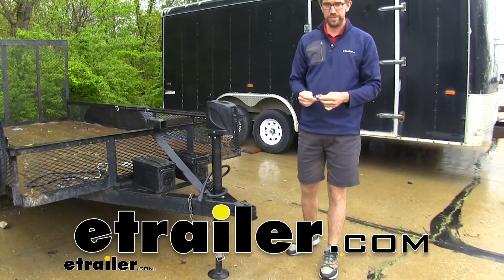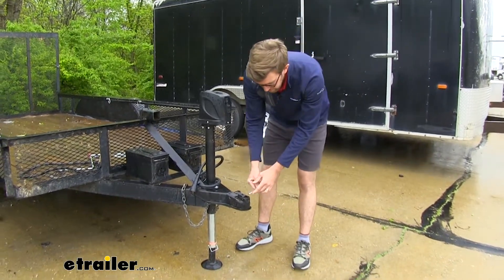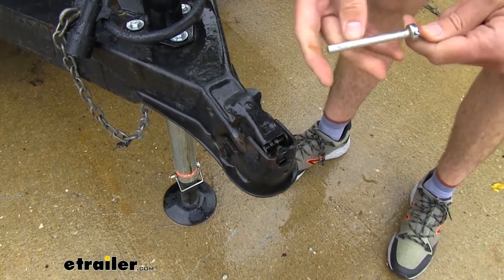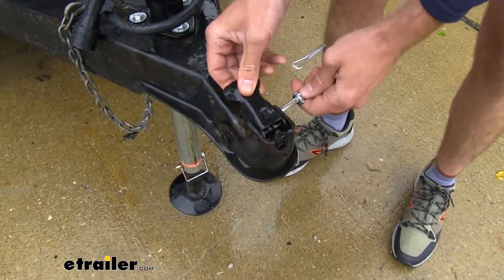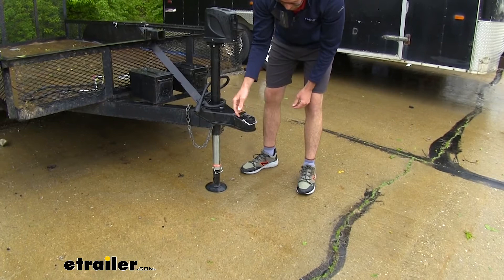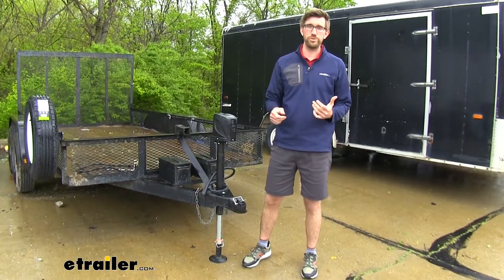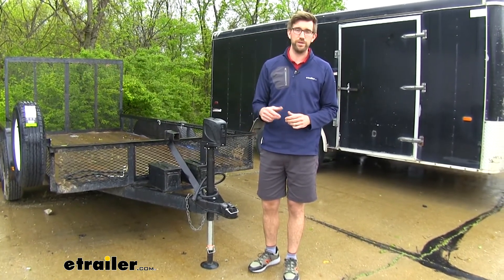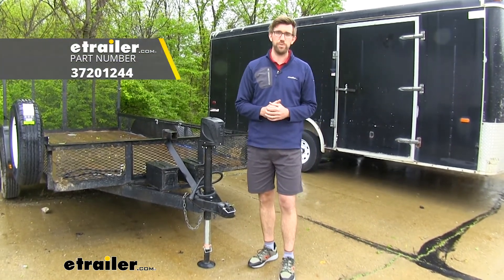etrailer | A Closer Look at the Coupler Pin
Click for more info and reviews of this JR Products Hitch Pins and Clips:

Zach:                                                  Hey guys, Zach here at trailer.com. And today we're going to be taking a look at a snapper pin. This is going to be a really nice solution if you've lost or misplaced yours, or if your trailer just didn't come with one. This is going to slide in down and latch our coupler on, so we can make sure that's held in place so our coupler doesn't come loose while we're going down the road. It's going to be a really nice safety feature. There's not a whole lot to it.

It's going to have a nice zinc coating on it. It's going to be five sixteenths in diameter, and it has a two and nine sixteenths of usable space. So you want to make sure that's going to work out for you. And I like that this keeper has really nice self tension to it. It's really easy to use and it's going to hold on in place.So I have a little bit of room there with this coupler we have today, and you can see that's not coming undone.

So once we get a nice secure latch onto our ball mount, we know this isn't going to come undone until it's time to take it off. So if you've lost or damaged yours, these things wind up missing all the time. You take it off when you're unhooking your trailer, you leave it on the bumper, drive off. Next time you go to use it, you don't have one. A lot of people don't do it.

It's definitely a good idea to have those in place, instead of trying to find a solution like a stick, I've seen people use or random bolts. This is going to be a really nice, affordable way to go, but that's going to do it for our look at the JR Products, snapper pin.